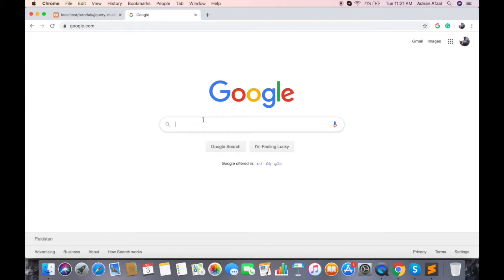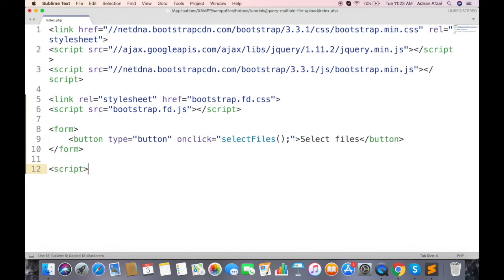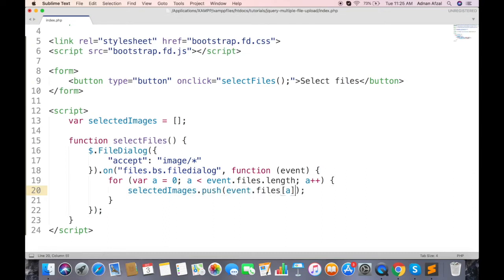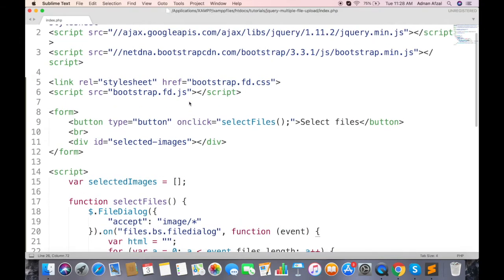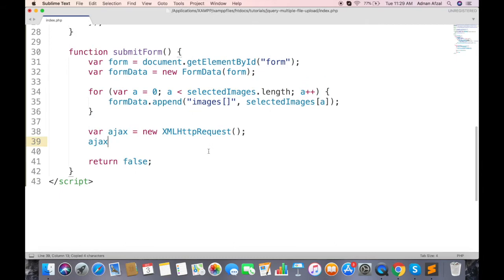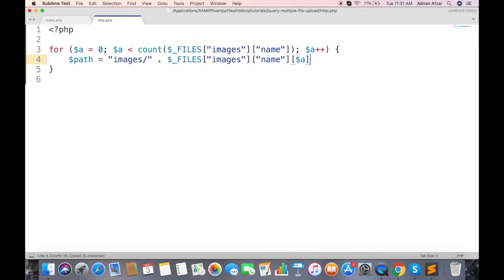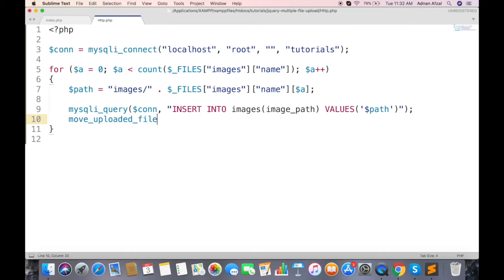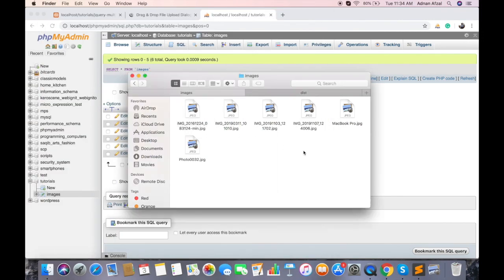Multiple file upload inside bootstrap modal - PHP & MySQL